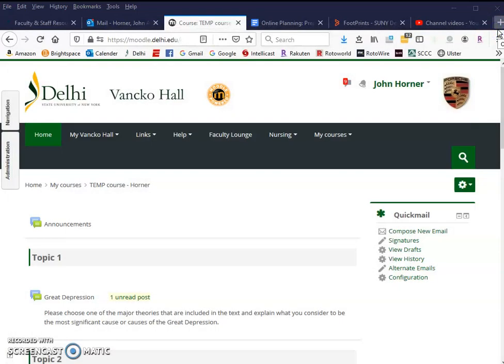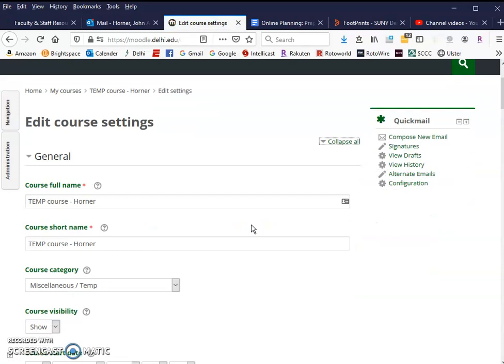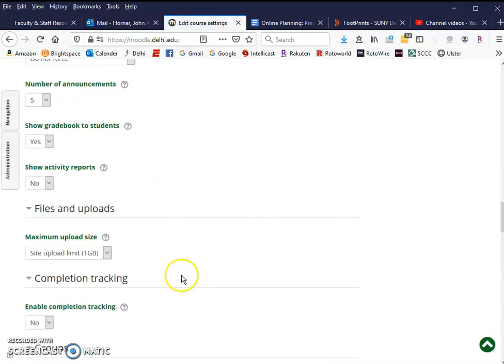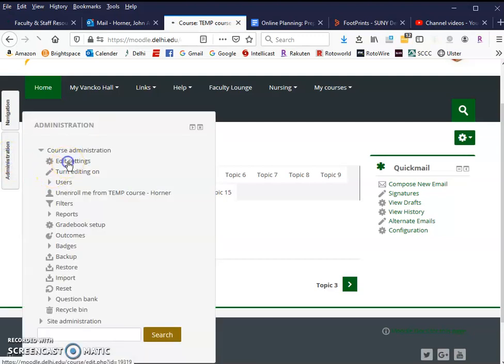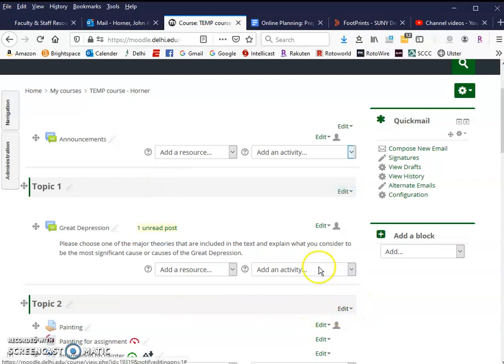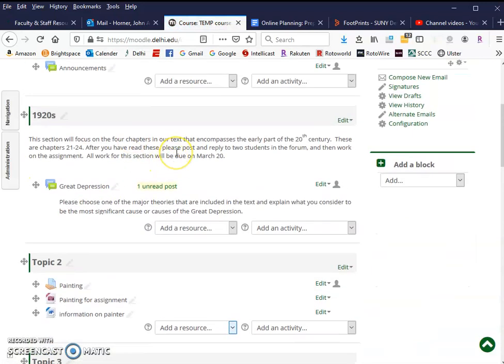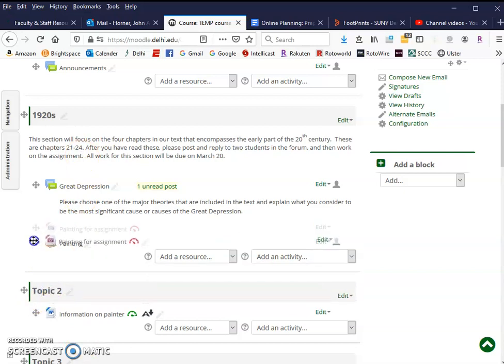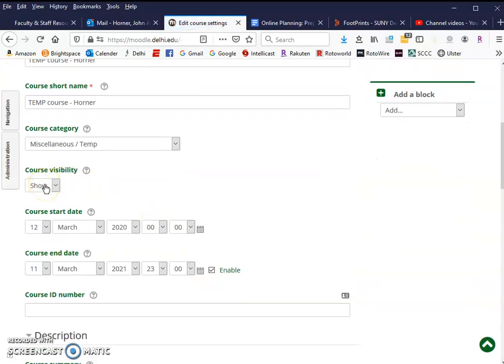Setting up your course in Vancko Hall and allowing students to access it.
in this video, we will look at ways to customize and edit your course layout and also how to make the course visible to students.